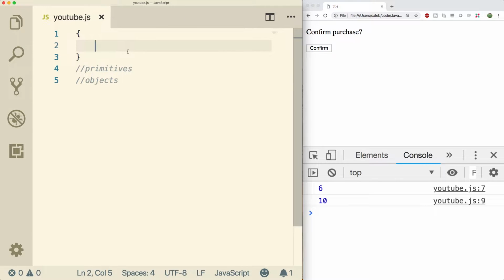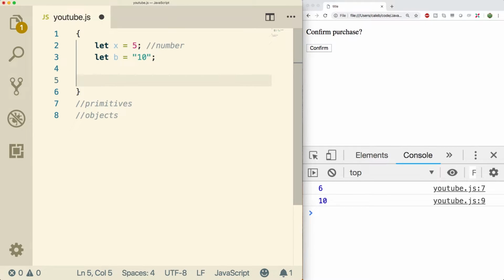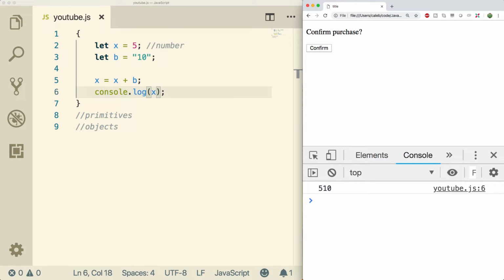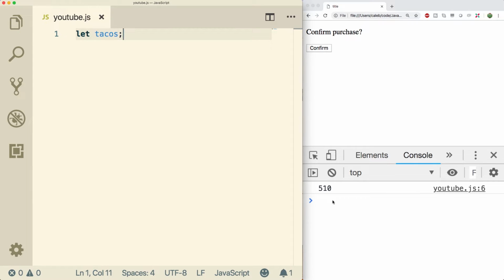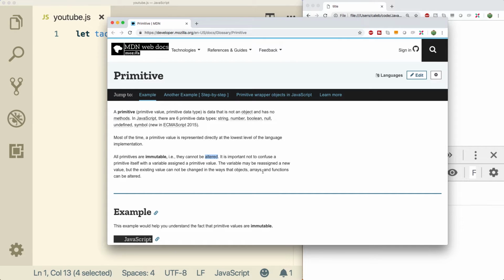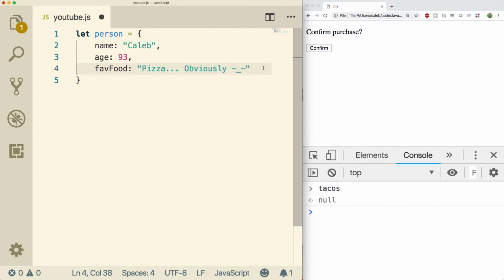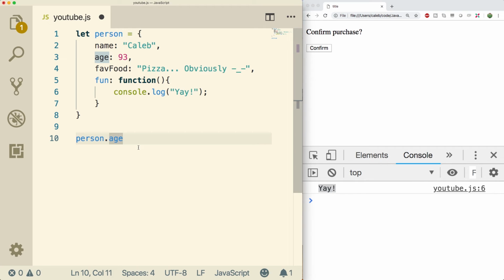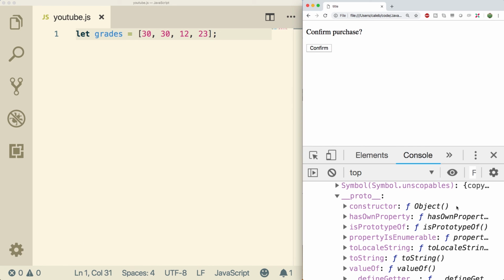JavaScript Programming Tutorial 11 - Primitives and Objects